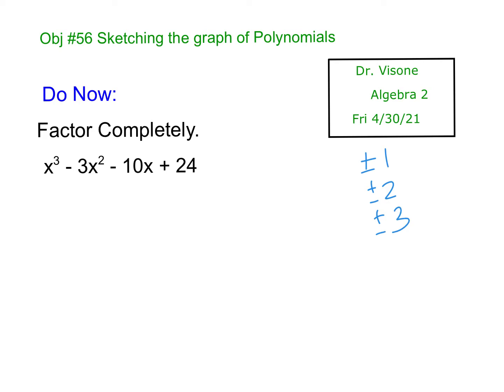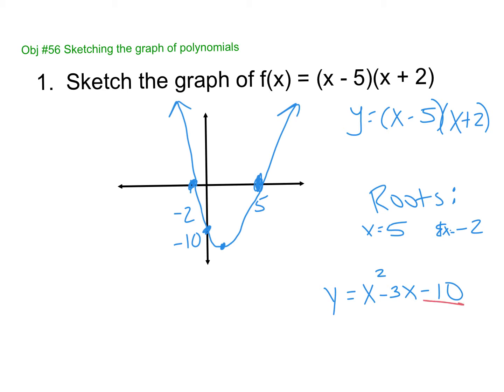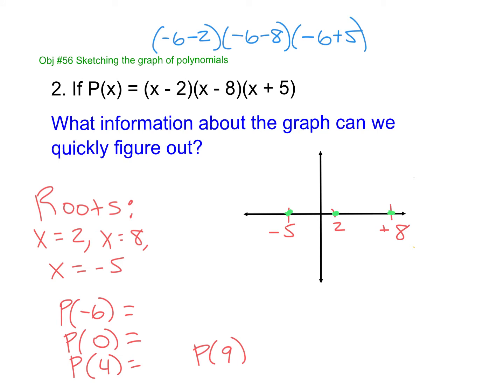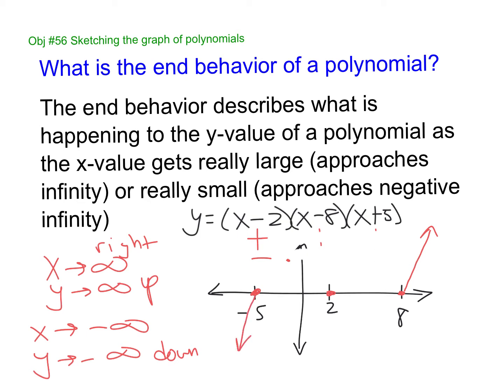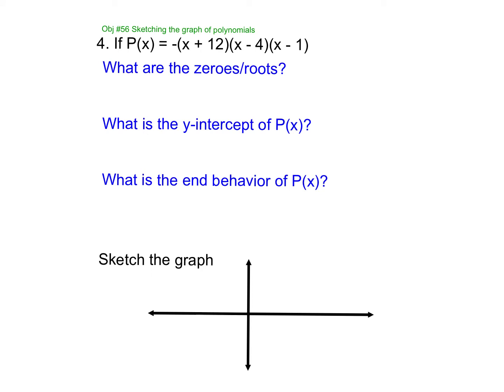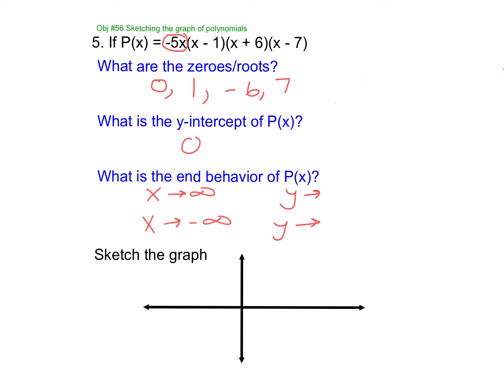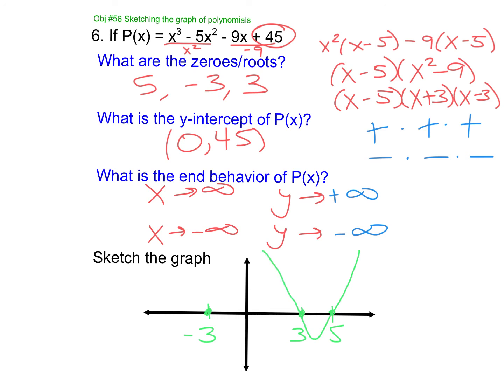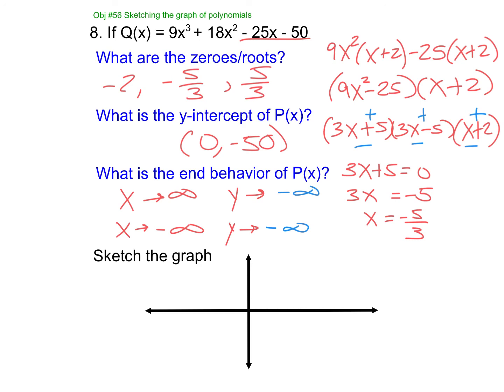56. Graphing polynomials.mp4